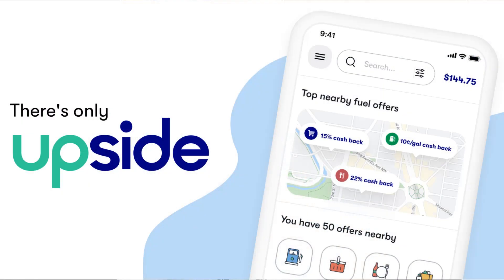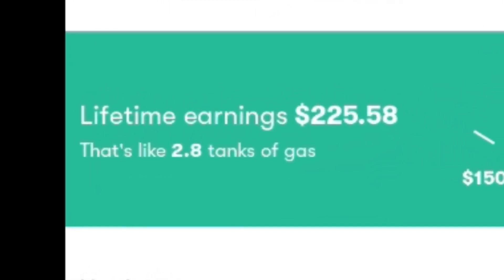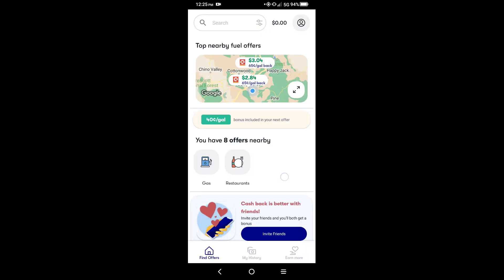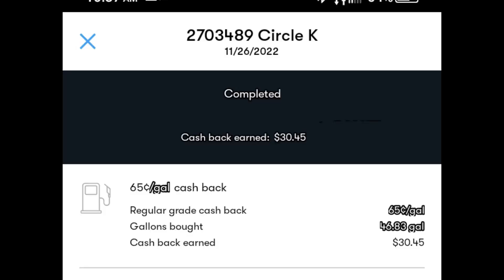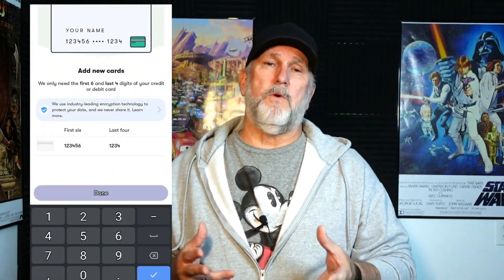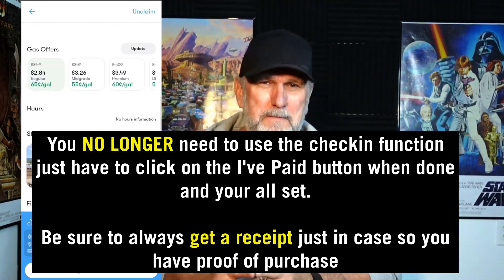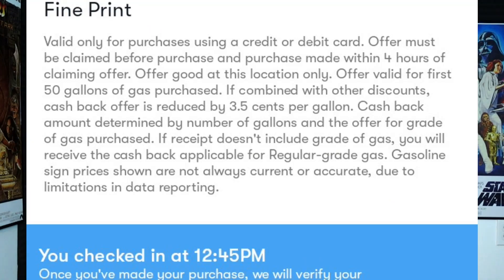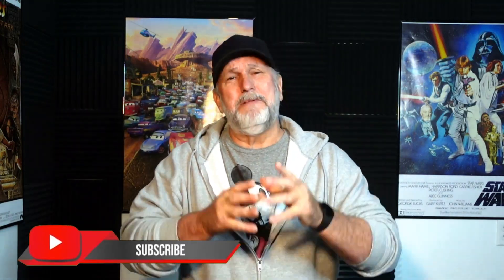It Works - See How Much Cash I Made - Cash Bonus Going On Now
It Works - See How Much Cash I Made - Cash Bonus Going On Now with The Upside App, save big time on Gas Purchases along with going out to eat.  Money goes right in your account with Upside Nationwide.

Upside Update Cash Bonus NOW Available See How Much I Made!

It’s so easy with Upside app to find great deals on Gas and Restaurants

If you want to know what it's like to live in Arizona, this is the place for everything Inside Arizona.  Everything you need and want to know about Arizona is here, if you are visiting, living in or moving to Arizona or considering living in Arizona we are Arizona natives otherwise called Rock Lizards.

We have lived in many parts of Arizona from Phoenix, Peoria, Globe, Prescott, Flagstaff, Yuma, Tucson, Payson and Camp Verde over more years than I care to mention.  If you have any questions about Arizona and don't mind the truth, then ask away ore choose some of our videos to watch.